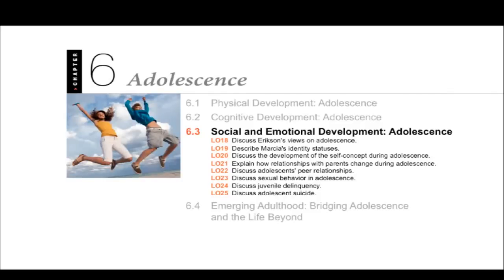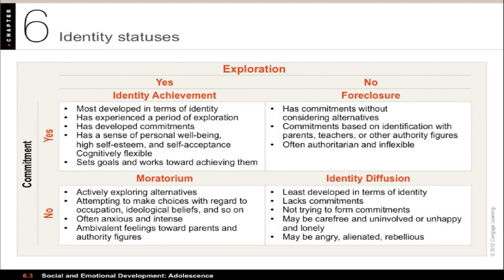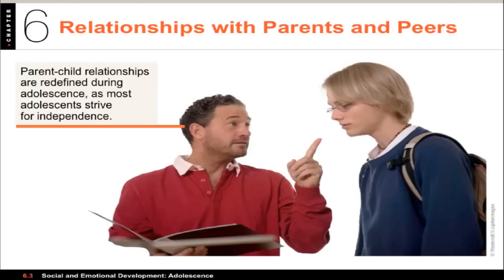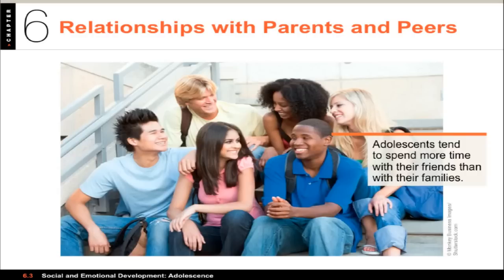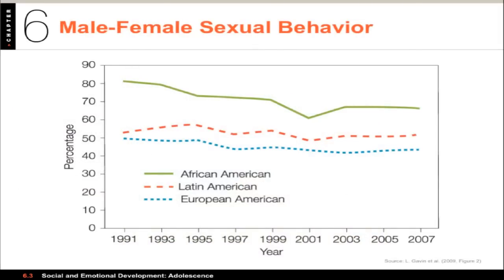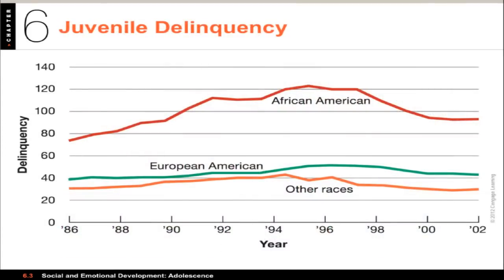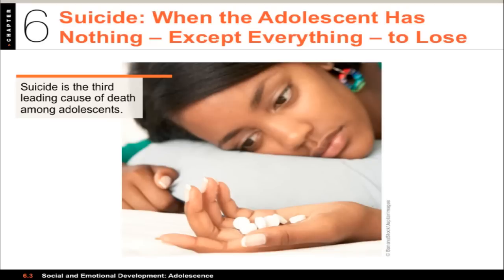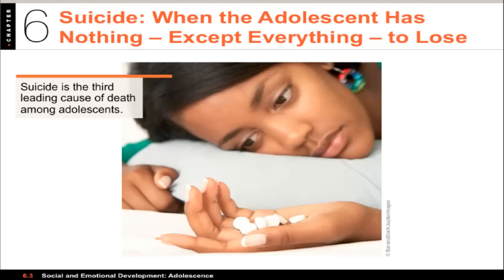1100 06.3 - Adolescence - Social Development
Video lecture for PSY 1100: Lifespan Development. This video covers Chapter 06: Adolescence, Section 3, Social Development.